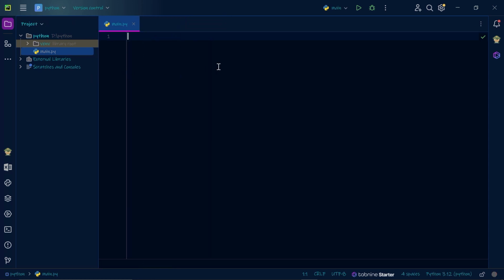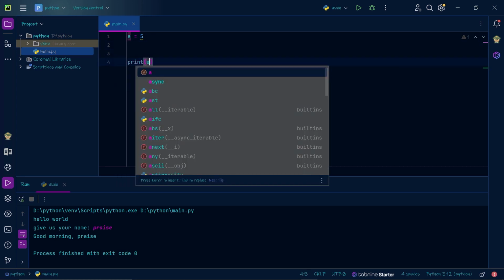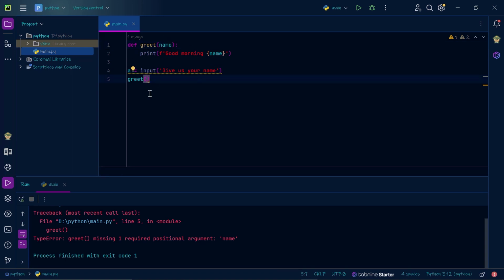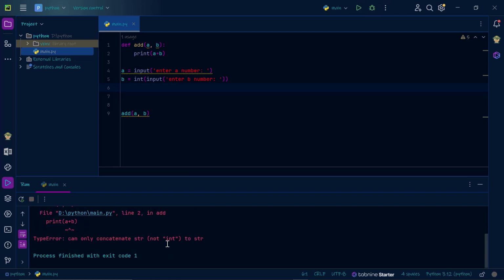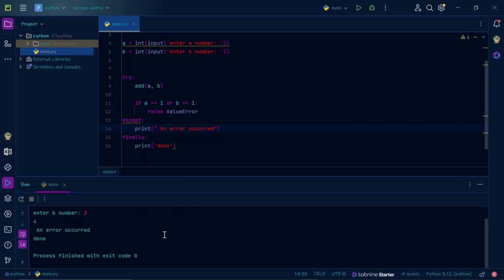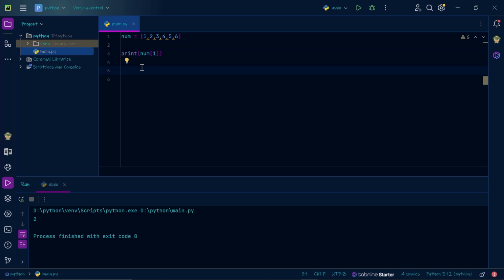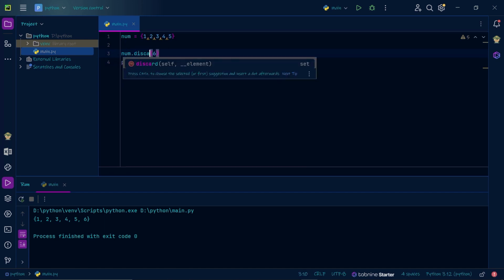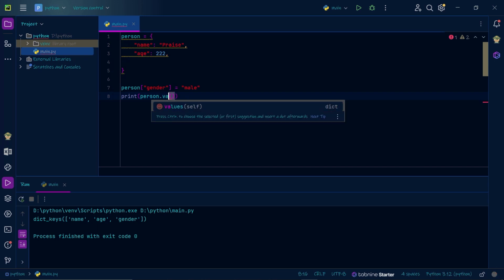Python Basics | Everything Python